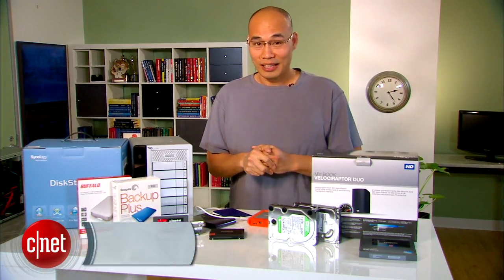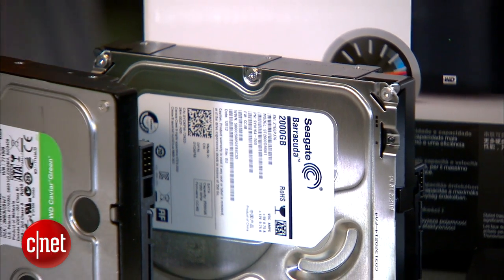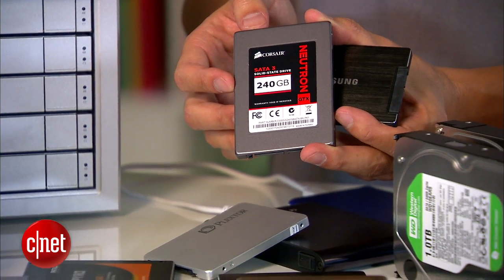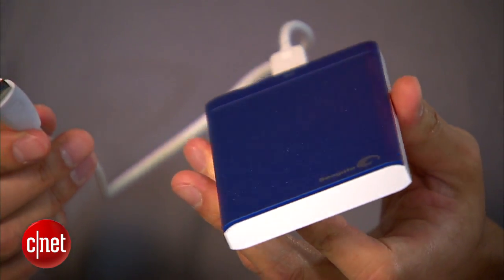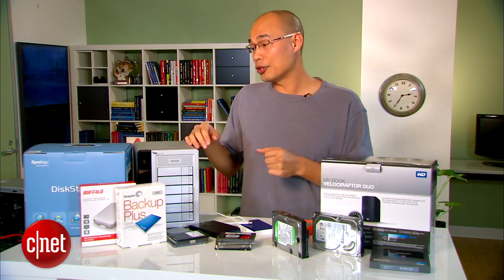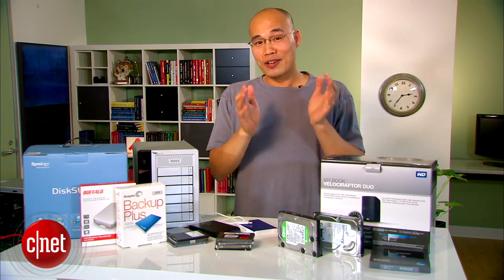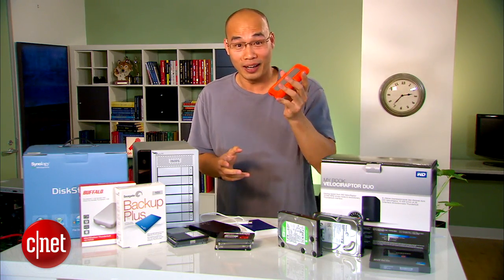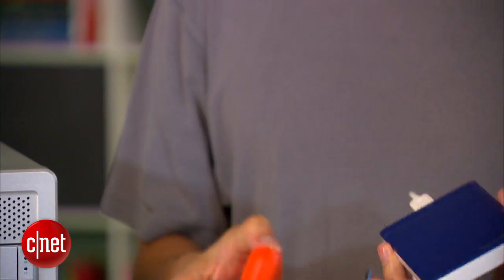Computer storage buying guide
CNET editor Dong Ngo offers a few tips on how to shop for storage devices.